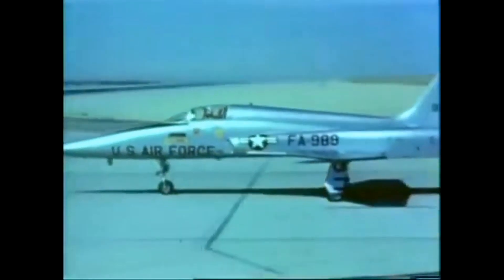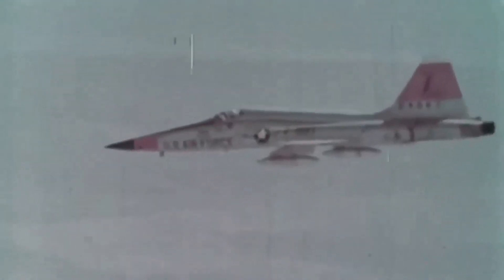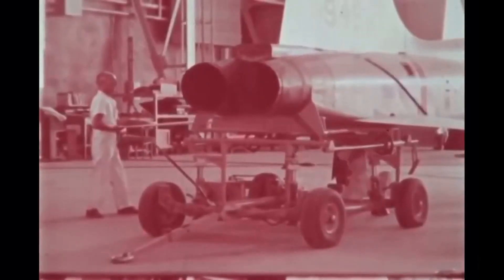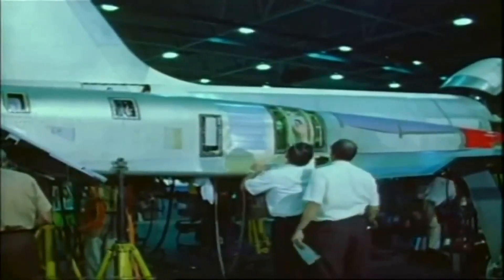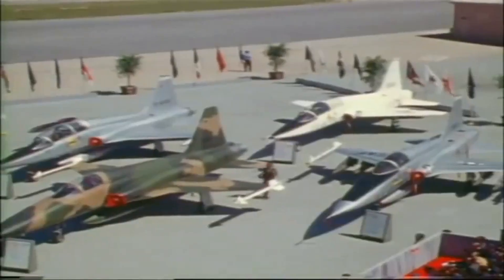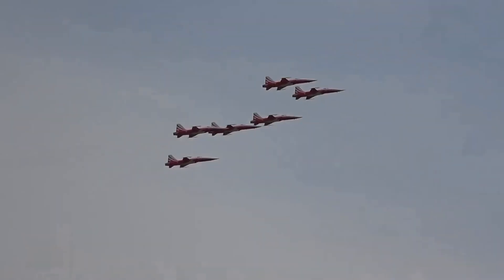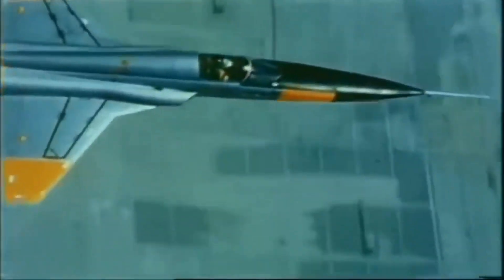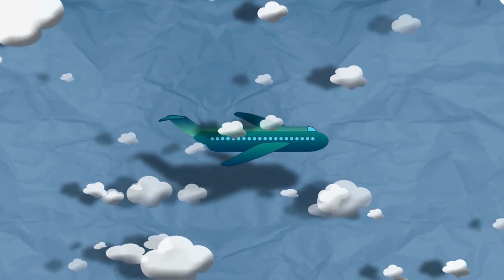The F-5 Freedom Fighter: A Legend in Military Aviation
The F-5 Freedom Fighter is a legendary aircraft that played a significant role in the history of military aviation. It was developed in the 1960s by Northrop Corporation as a low-cost, lightweight fighter jet that could be exported to other countries. The F-5 became popular worldwide, and it was used by more than 30 countries as a frontline fighter, trainer, and adversary aircraft.
In this YouTube video, we will explore the history, design, and capabilities of the F-5 Freedom Fighter. We will take a closer look at the aircraft's unique features and technology that made it one of the most successful fighter jets of its time.